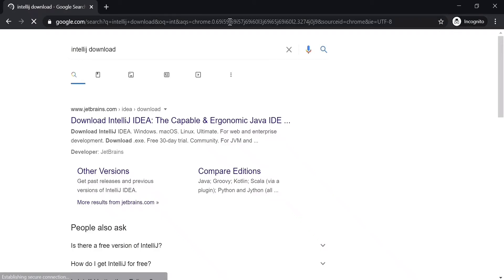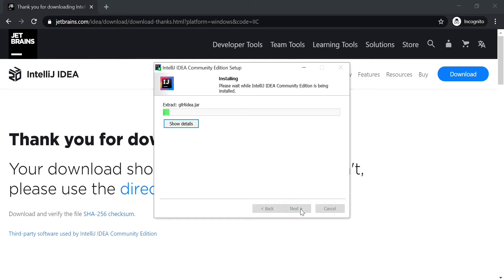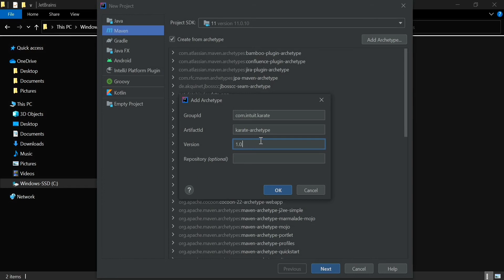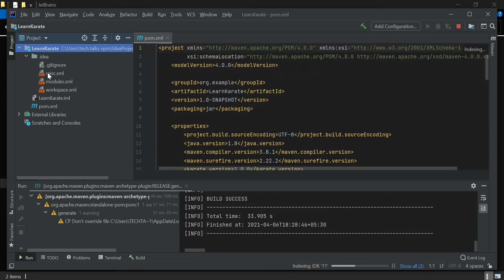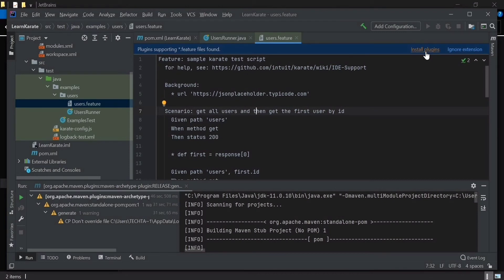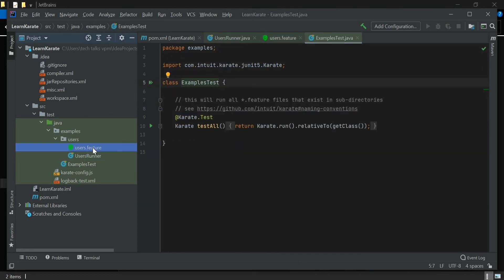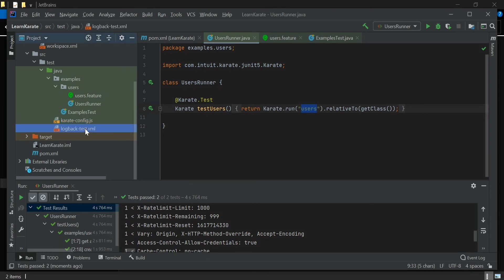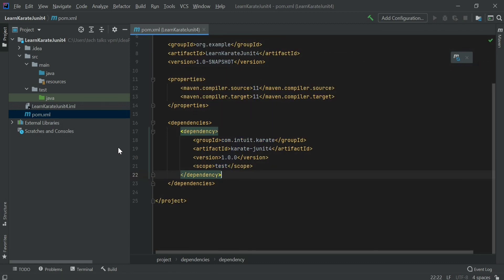Setting up Karate Framework on IntelliJ IDEA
This video explain how to setup the Karate Framework in IntelliJ IDEA